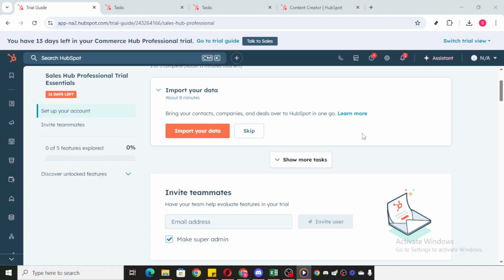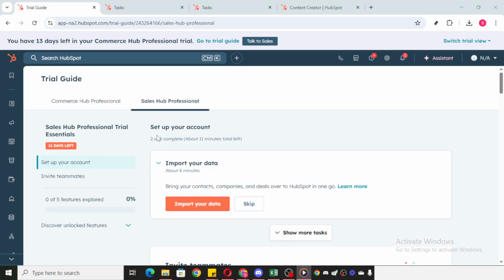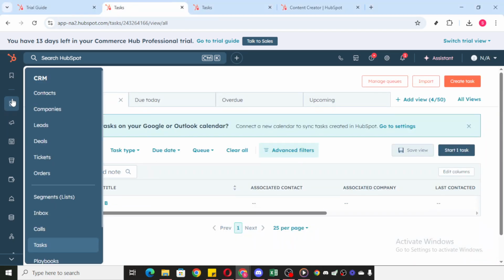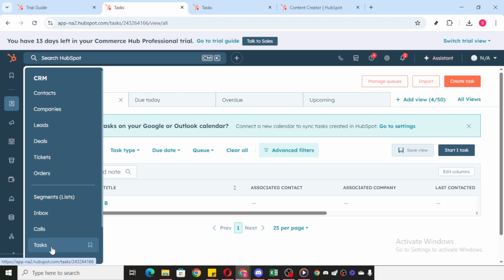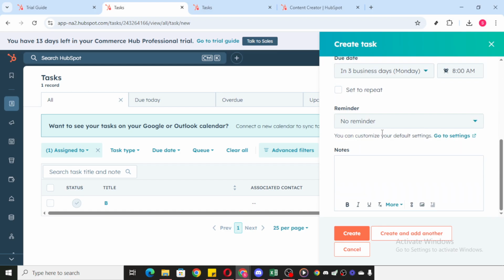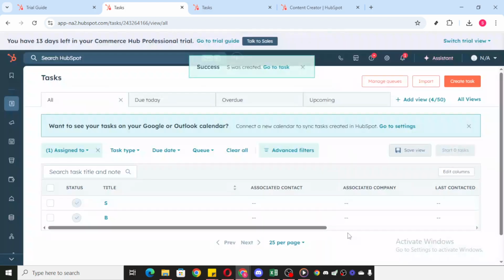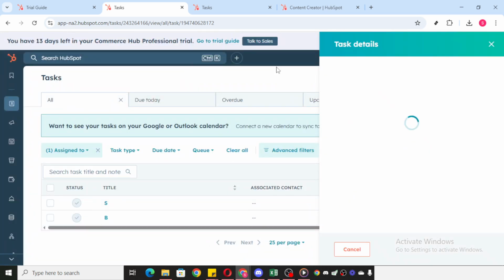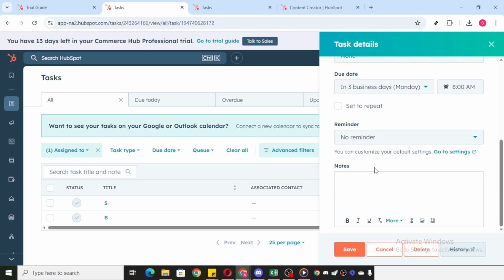How to use HubSpot for Task Management 2025 CRM Task Management Tutorial (full guide)